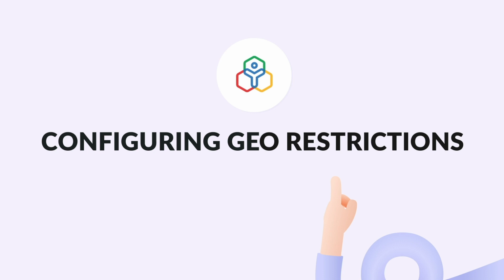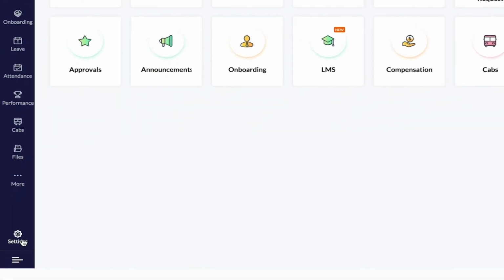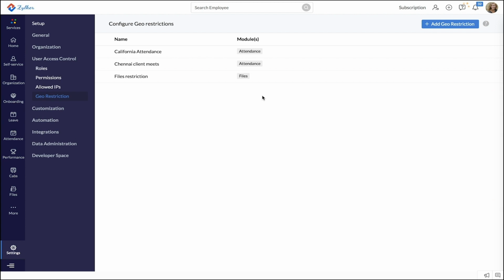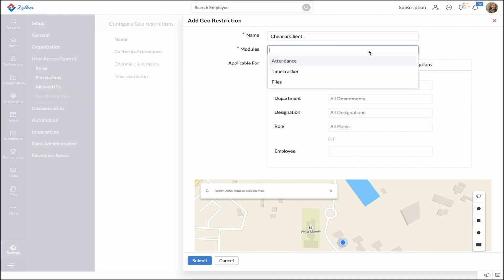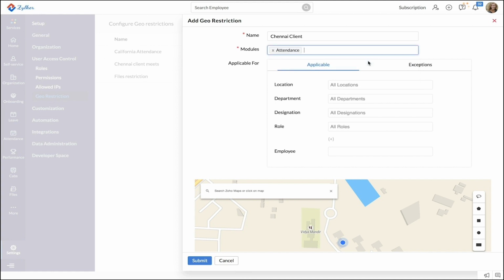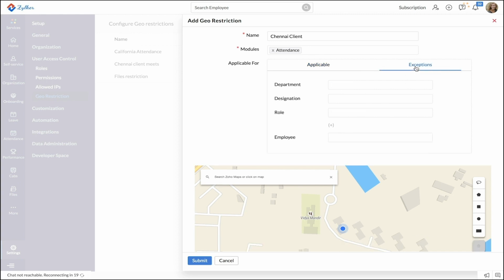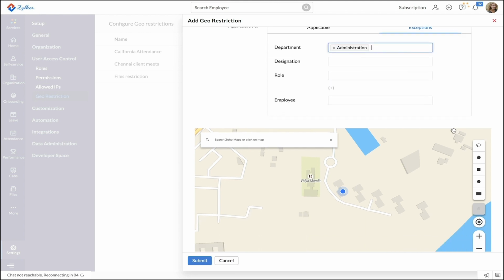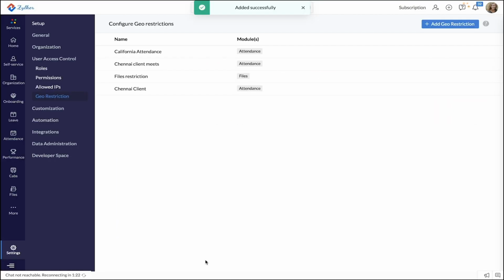How-to videos: Configuring Geo Restrictions in Zoho People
Configuring geo restrictions in lets you define geographical boundaries within which employees can mark attendance, access files or log time. To configure Geo Restriction go to Settings, User Access Control , and then to Geo Restrictions.

About Attendance in Zoho People:
Zoho People's Attendance is a comprehensive attendance management tool.
Shift Management
Regularization
IP Restrictions
Geo Restrictions